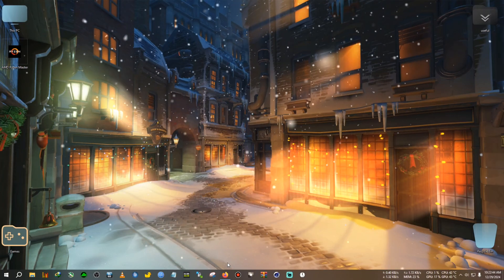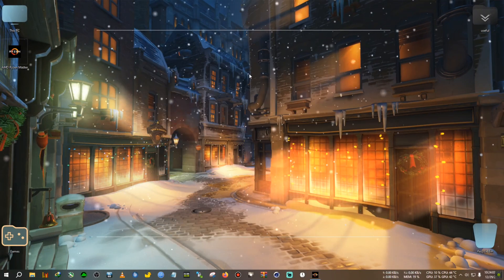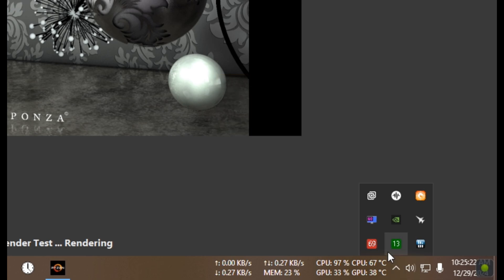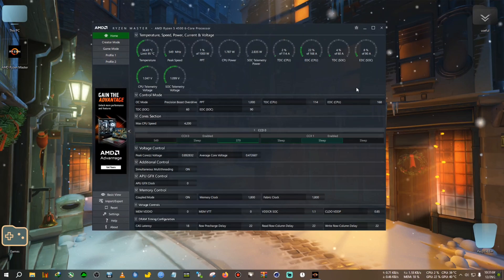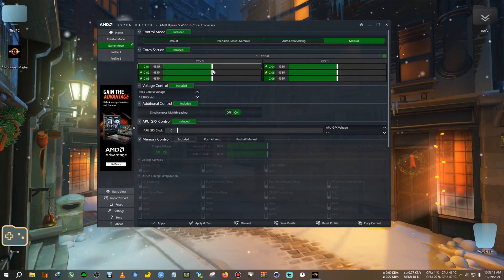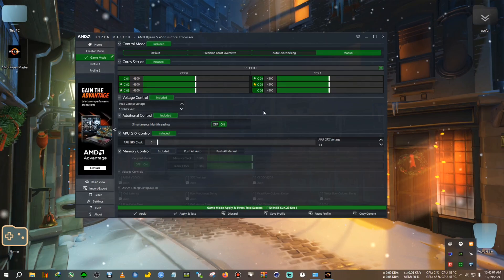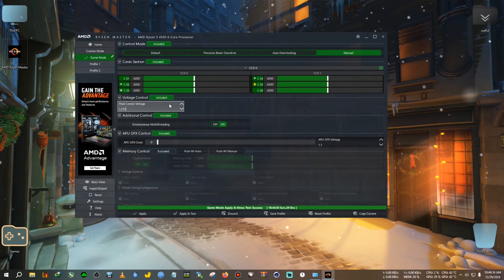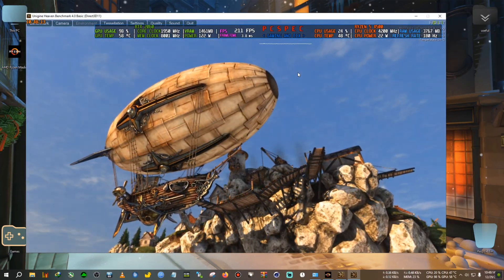This Super Easy CPU Undervolting Guide Will Save Your PC while Gaming & Productivity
upi- gbiswas37@boi

Tags